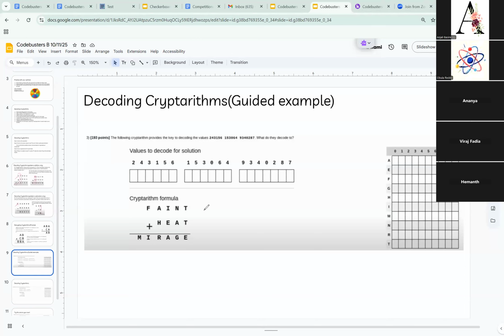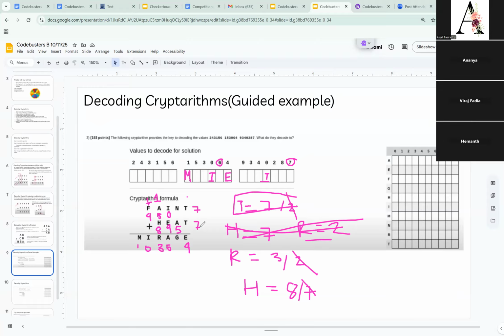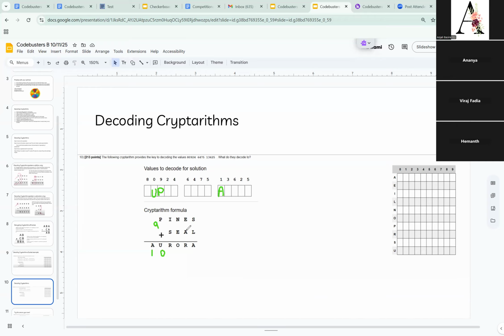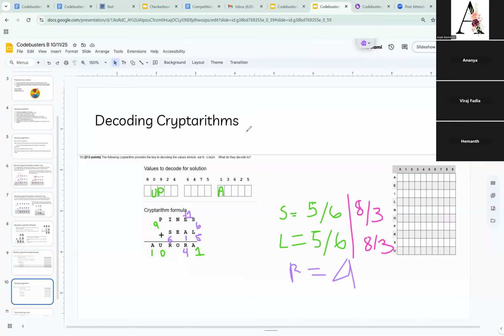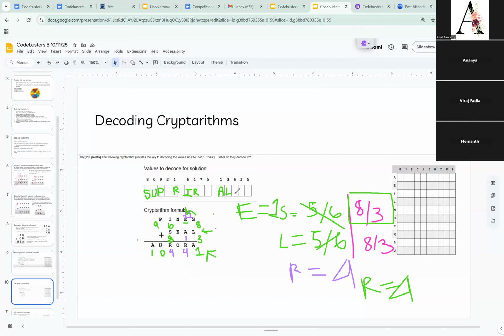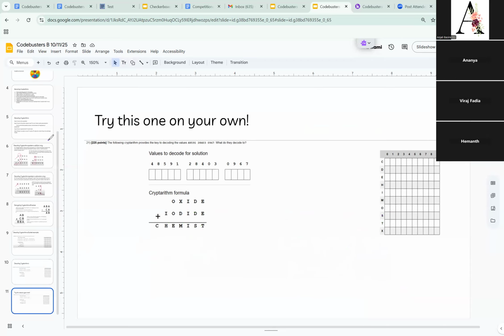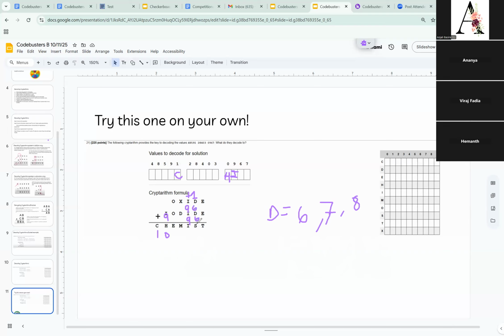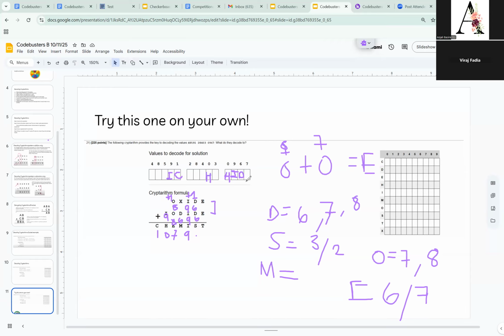Codebusters(week 4) Decoding Cryptarithms